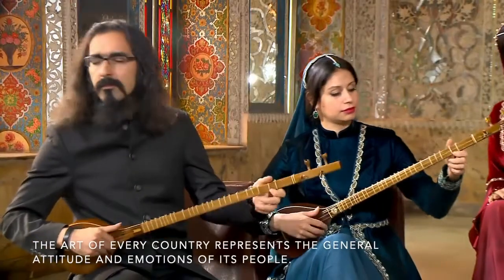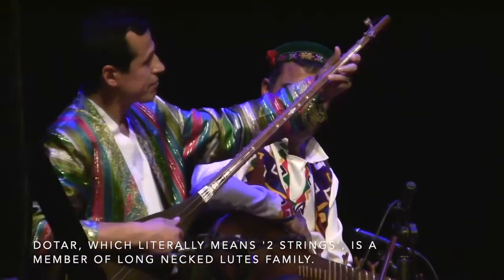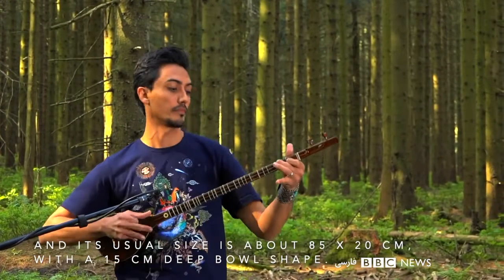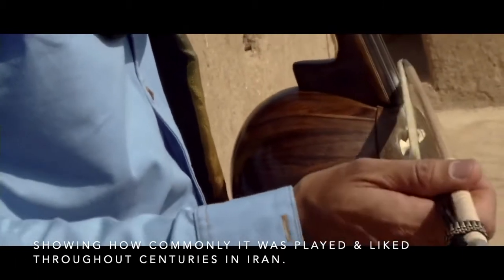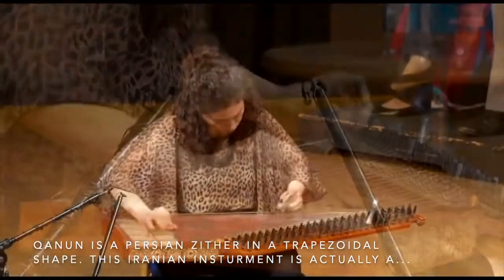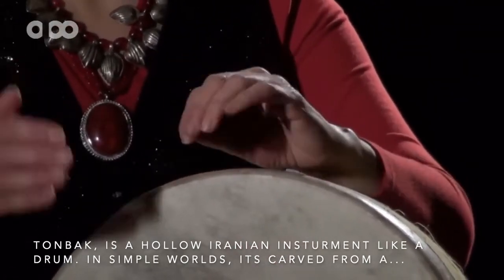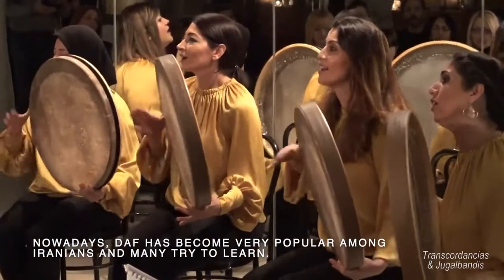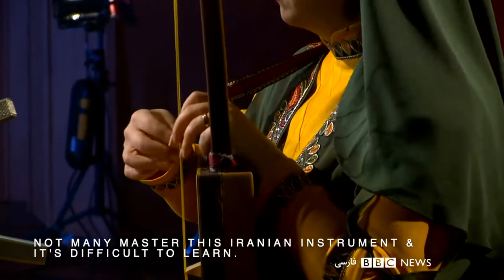سازهای موسیقی اختراع شده در ایران Traditional Musical Instruments Invented in Ancient Persia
Persian traditional music is as rich as the history of Persia. In fact, archaeological evidence shows that Iranians used musical instruments even during 800 BC. The traditional music of Iran is an expression of love, joy, sorrow, struggle and effort, and all the victories and defeats that Persians have experienced over time. The interesting point is that although Iran has been invaded by foreigners during history, this Persian traditional music still remains unchanged.

The art of every country represents the general attitudes and emotions of its people. As the tastes of each nation is different, they find similar sense in producing the art. You can easily feel the same atmosphere and theme in their artworks. Persian traditional music has its own unique rhythm. And what plays a vital role in its tune are absolute, Persian musical instruments.

موسیقی سنتی ایران همانند تاریخ آن غنی است.در حقیقت شواهد باستانشناسی نشان میدهد که ایرانیان حتی ۸۰۰سال قبل از میلاد مسیح نیز از سازهای موسیقی استفاده میکردند.موسیقی سنتی ایران نشان دهنده ی غم ها شادی ها پیروزی ها و شکست هایست که ایرانیان در طول تاریخ آن را تجربه کرده اندو در طی سال های طولانی این موسیقی تغییری نکرده است.
هنر در هر کشوری نشان دهنده ی نگرش عمومی و احساسات مردمان آن است.موسیقی سنتی ایرانی دارای ریتم منحصر به فرد خود است و آنچه نقش مهمی در این موسیقی دارد سازهای موسیقی باستانی ایران هستند.

ایران#
ایران سفر#
Tools used:
Audacity
iMovie
Sketch App
Adobe Photoshop

Copyrights:
This is a compilation of several resources available under 'Creative Commons'. The purpose of this video is not to misuse any assets but to give our viewers a positive viewpoint on Iran